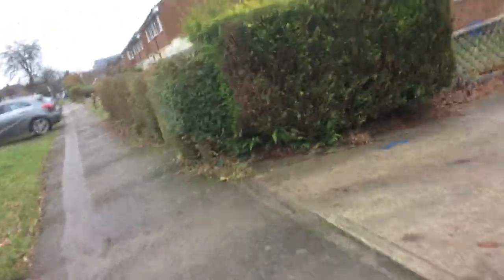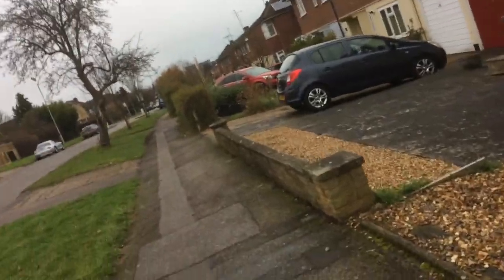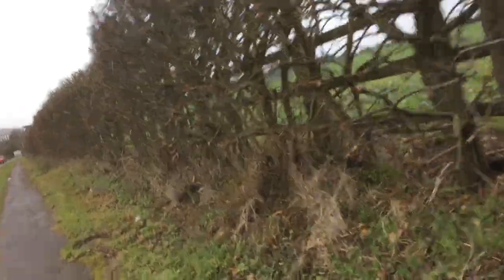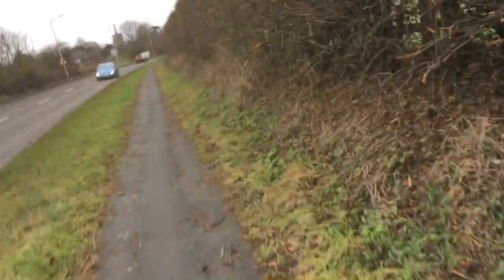my adventures ep 5 walking from watford to radlett